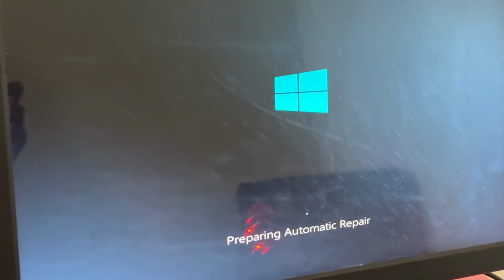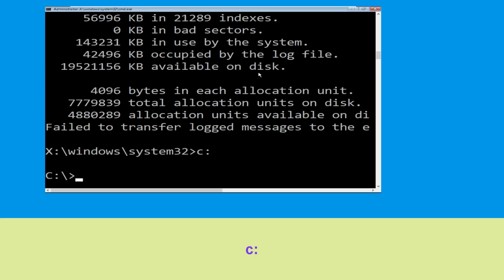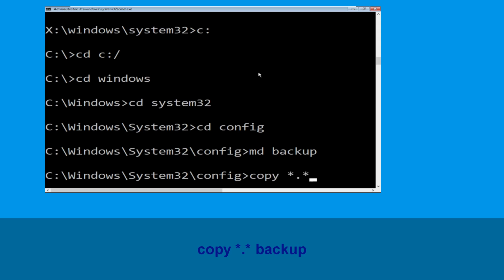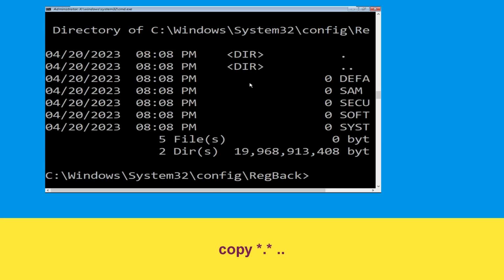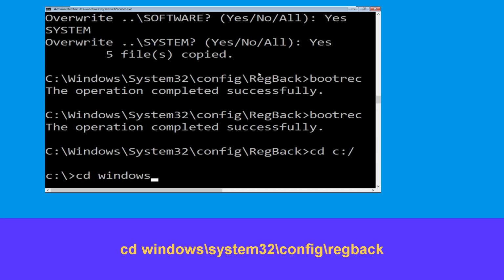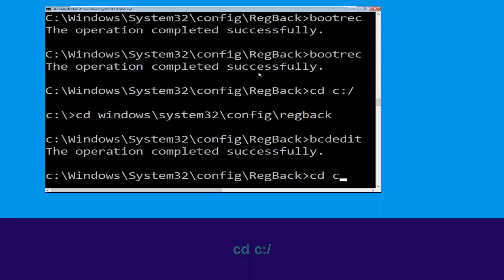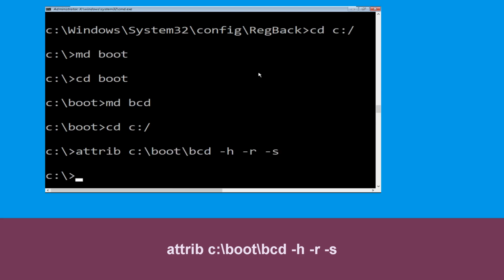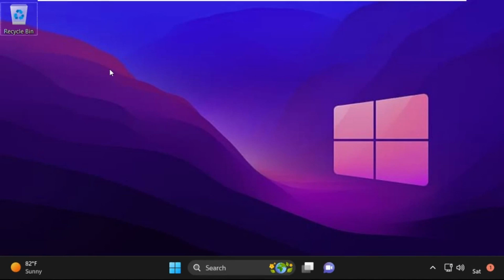BOUND_IMAGE_UNSUPPORTED 0x00000097 Windows 11 Blue Screen Error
• IRQL_NOT_LESS_OR_EQUAL Error
• BAD_POOL_CALLER Error